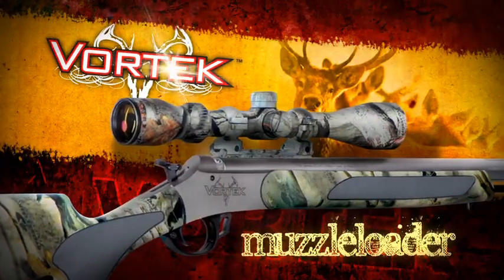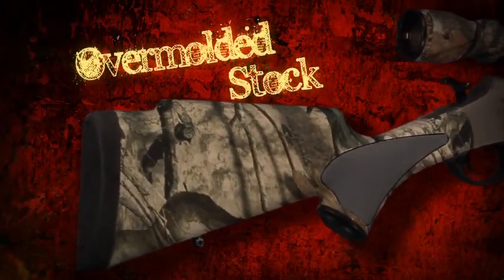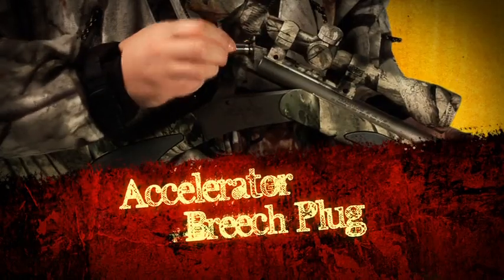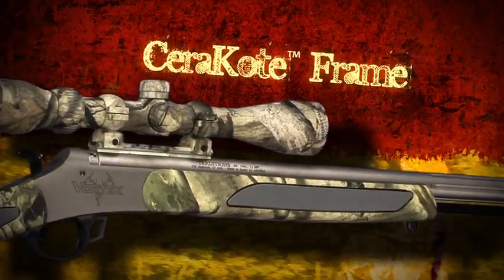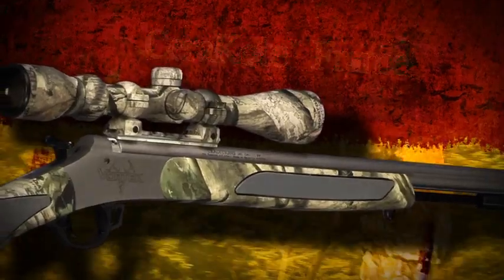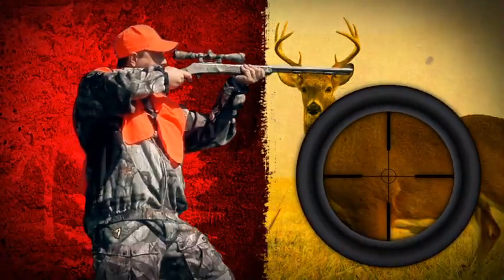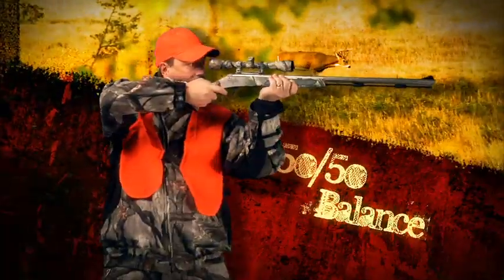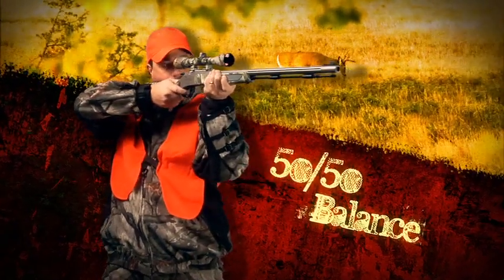2009 Traditions Vortek